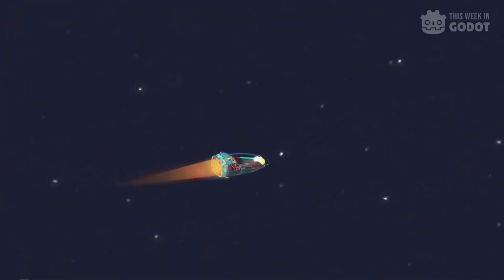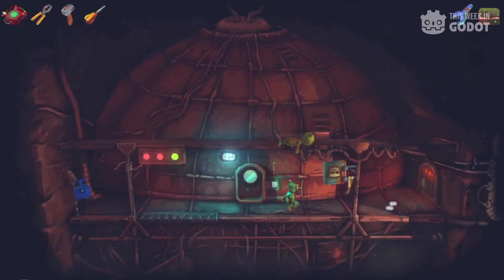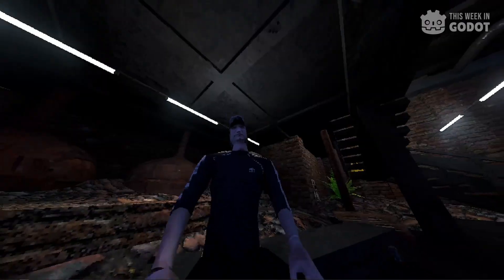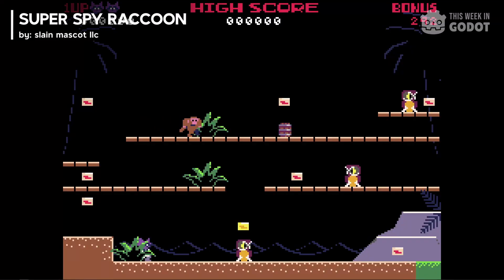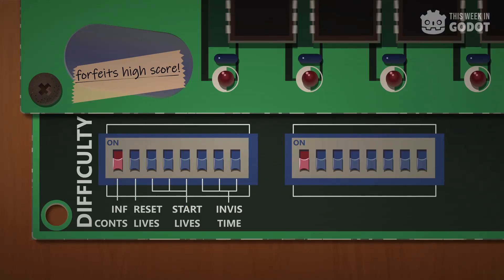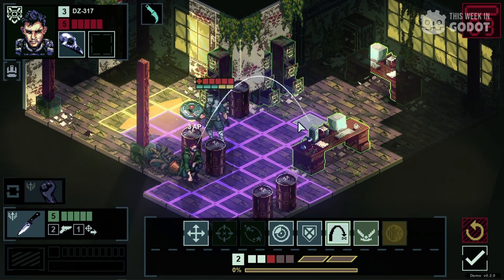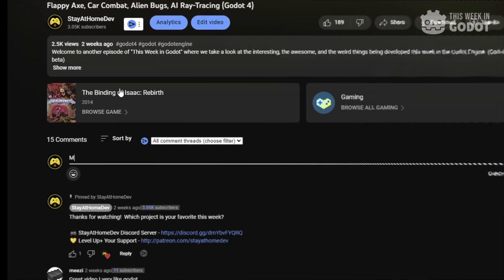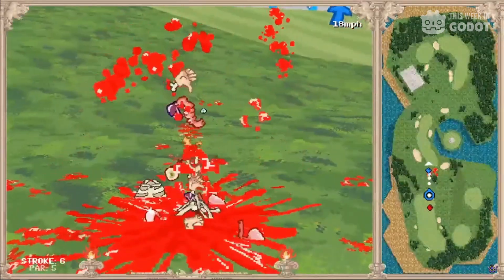5 Games Made in Godot To Inspire You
I hope these games will inspire you and show what is possible with the Godot Engine.

Yes, we're moving down to 5 games per week for a few reasons:
- Keep quality of the games to higher throughout the video
- Usually only half of the games get votes, so this should consolidate that and make it more competitive
- These games deserve more than 20 seconds to really showcase what they are and why they are interesting

The hope is that these games truly inspire anyone wanting to make games, especially with the Godot Engine by showing what other people are creating and what is possible.

0:00 5 | Mechanic 8230: Escape from Ilgrot
1:03 4 | Neyasnoe
2:00 3 | Super Spy Raccoon
2:55 2 | The Outer Zone: Survival Tactics
3:59 Last Week's Winner
4:08 1 | Blood Golf
4:45 Final Vote Screen

Mechanic 8230: Escape from Ilgrot